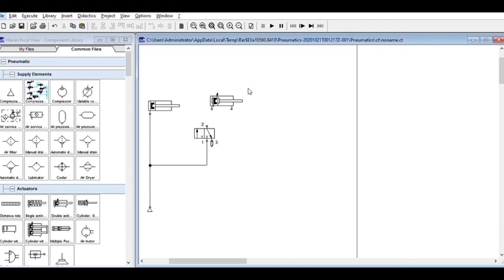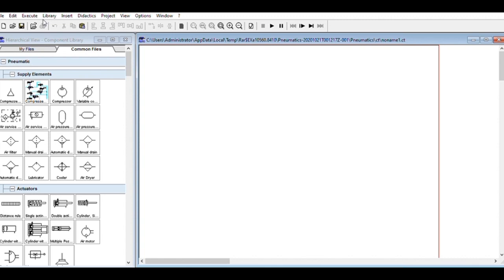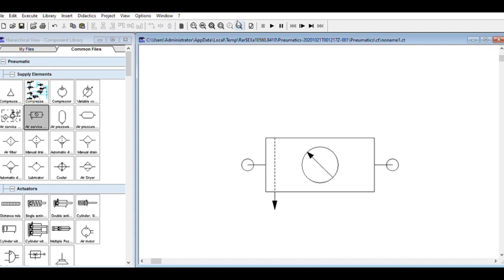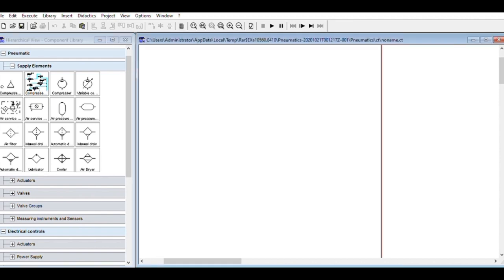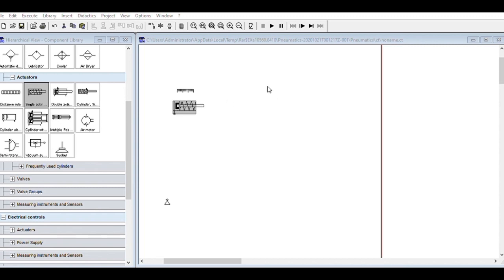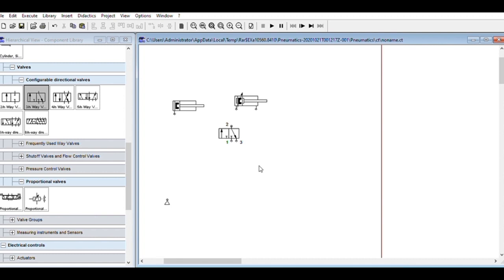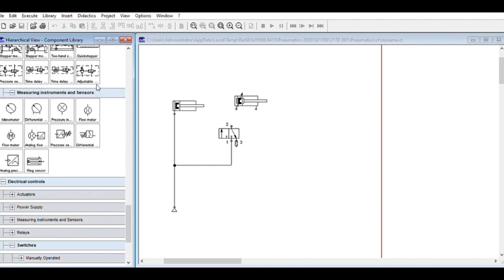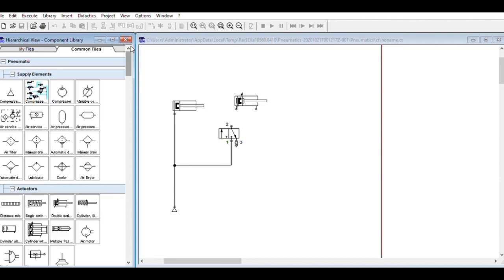ACCEPTABILITY OF FLUIDSIM SOFTWARE FOR ELECTRO-PNEUMATICS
CONTENT:
1. What is Pneumatics and FluidSim?
2. Creator and Manufacturer
3. Features of FluidSim
4. FluidSim's Toolbar
5. Single Acting Cylinder (FluidSim)
6. Double Acting Cylinder (FluidSim)
7. Single Acting Cylinder (Actual)
8. Double Acting Cylinder (Actual)